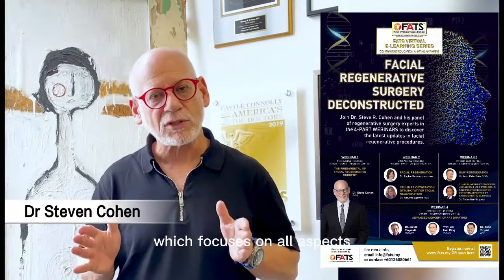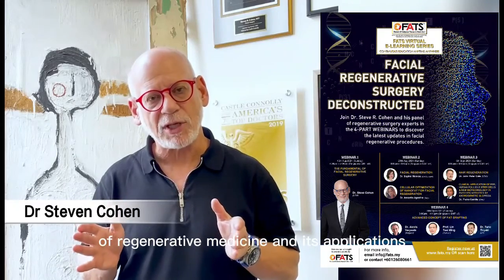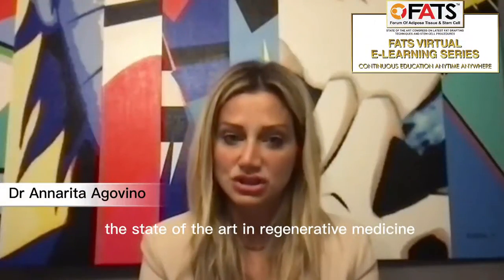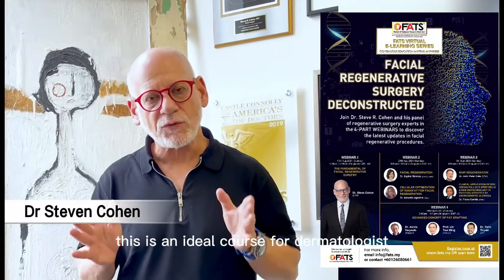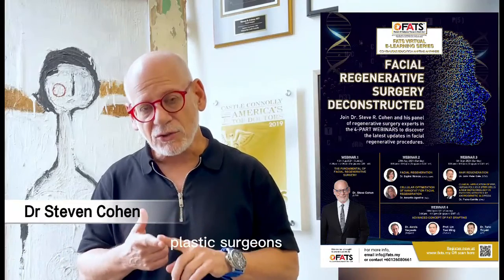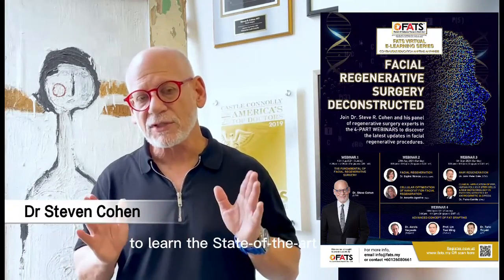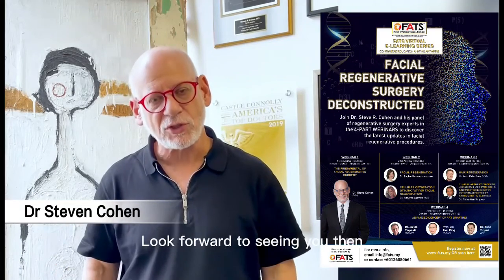Join 8 top speakers on Facial Regenerative Surgery Deconstructed webinar Aug-Sept 2021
Join Dr. Steve R. Cohen and his panel of regenerative surgery experts in the 4-PART WEBINARS to discover the latest updates in facial regenerative procedures.

Facial Regenerative Surgery Deconstructed
Webinar 1: 15th Aug 2021 (Sunday)
Webinar 2: 29th Aug 2021 (Sunday)
Webinar 3: 5th Sept 2021 (Sunday)
Webinar 4: 26th Sept 2021 (Sunday)
8:00pm to 9:00pm (Singapore Time 8+GMT)

Topic to share:

THE FUNDAMENTAL OF FACIAL REGENERATIVE SURGERY by DR STEVE COHEN (USA)

ADVANCED CONCEPT OF FAT GRAFTING by  DR ALEXIS VERPAELE (Belgium), DR TUNC TIRYAKI (UK), PROF LIN TSAI MING (Taiwan)

CLINICAL APPLICATION OF PRP, HUMAN FOLLICLE STEM CELLS & NEW BIOTECHNOLOGY IN PATIENTS AFFECTED BY ANDROGENETIC ALOPECIA by DR PIETRO GENTILE (Italy)

HAIR REGENERATION by DR JOHN PETER COLE (USA)

FACIAL REGENERATION by DR SOPHIE MENKES (Switzerland)

CELLULAR OPTIMIZATION OF NANOFAT FOR FACIAL REGENERATION by DR ANNARITA AGOVINO (Italy)